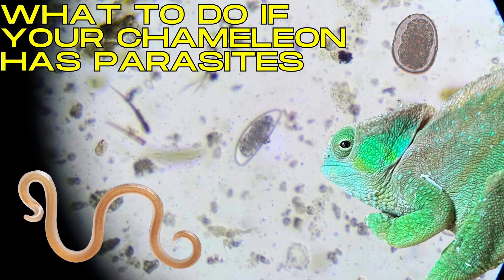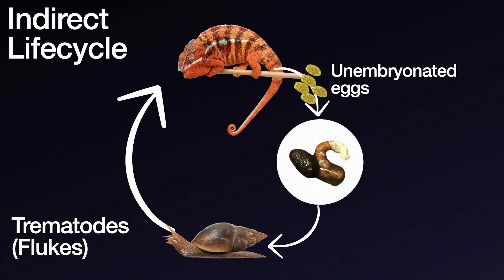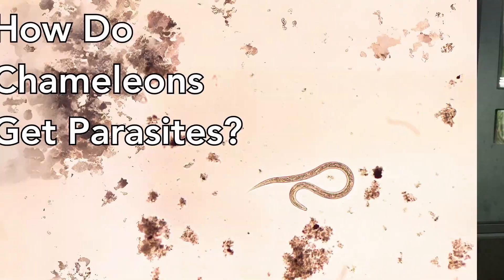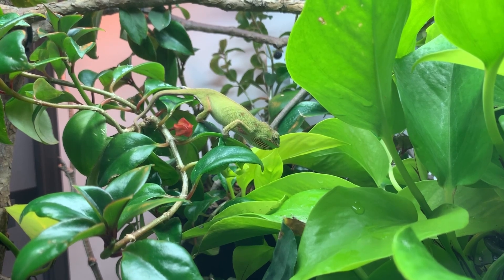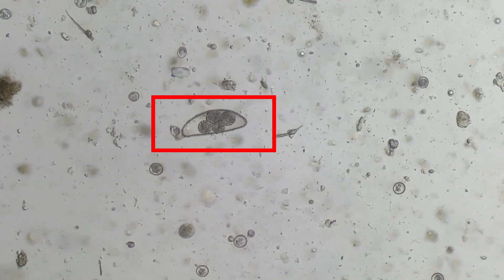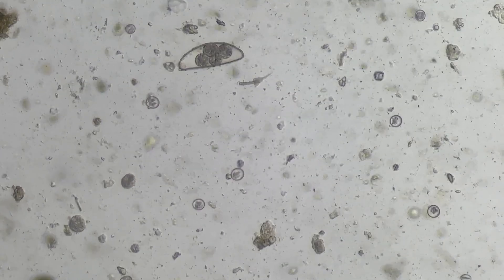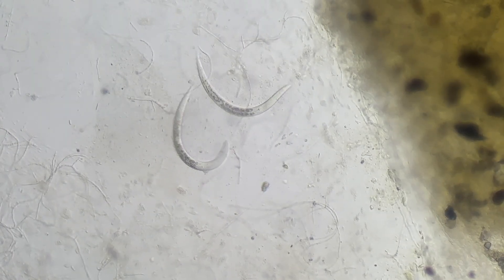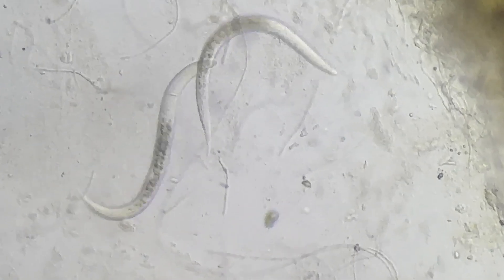Chameleon Parasites: How to Prevent Them!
Treating parasites in your chameleon is all well and good, but how do we stop the infection BEFORE it begins? That is the best way to deal with parasites!

Chapters

0:30 How do chameleons get parasites?
1:57 How do chameleons get parasites in captivity?
9:38 Parasite Level Cleaning
10:02 The five preventative measures to stop parasites in the first place
12:40 How to determine if the chameleon came with parasites

If you would like to learn how to do chameleon fecal tests on your own and add it to your standard husbandry, I created the digital course "Hunting Microscopic Chameleon Parasites" to teach you parasites. It assumes you are starting at the beginning and leads you through doing the fecal checks. You can find out more about it here: